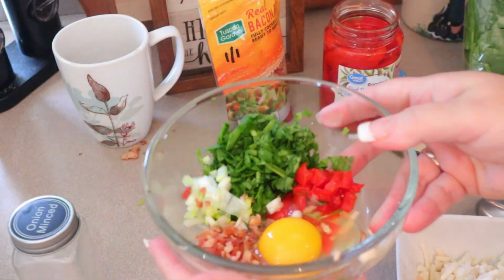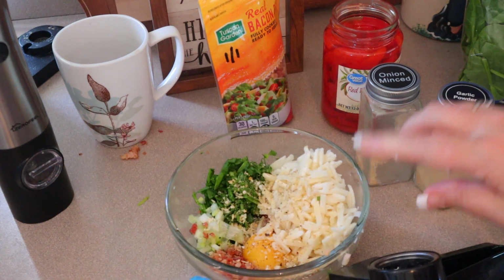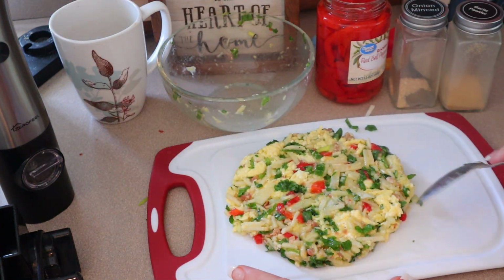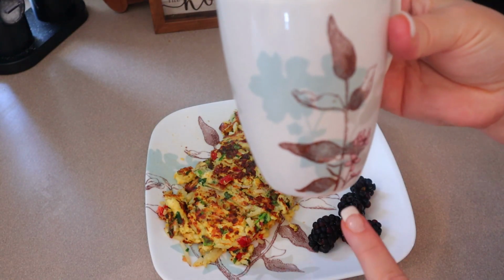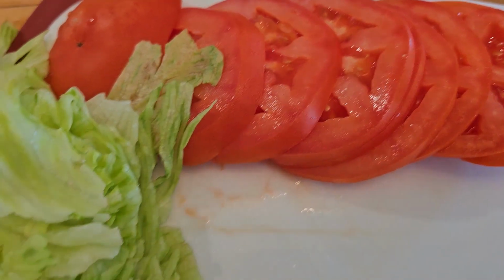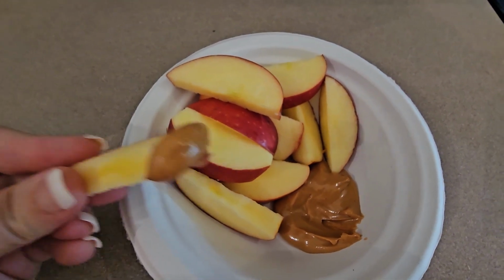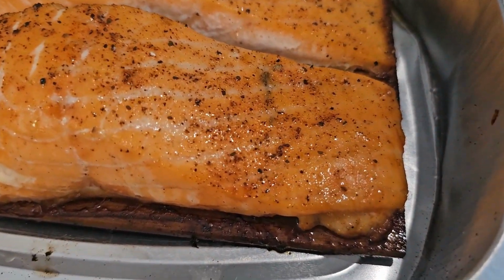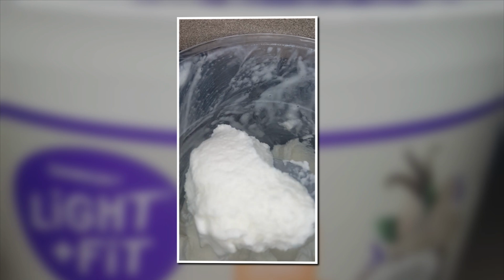WHAT I EAT IN A DAY on WEIGHT WATCHERS | FULL DAY OF EATING | WW POINTS & CALORIES INCLUDED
It's another What I Eat in a Day / full day of eating video!  Remember, this is just one day.  We are all different and have different needs and likes.  This is just meant to give you ideas of meals you can enjoy!

Weight Watchers Points & Calories included.  I get 23 points per day and 28 weeklies on Weight Watchers.  I hope you enjoy this video. :)

Want to JOIN WW and see whether the plan is a fit for you?  Use my link and get a free month

// LINKS to items used in video or frequently used in my videos:
Electric Salt & Pepper Shakers
Ozeri Touch Scale
Green Preserve Food Storage Containers
Food Huggers
NINJA Creami Deluxe
NINJA Creami Deluxe Pints & Lids
Single-compartment glass meal prep containers
Two-compartment glass meal prep containers
Three-compartment glass meal prep containers Pot Duo Crisp Pressure Cooker/Slow Cooker with Air Fryer lid
Misen Chef's Knife

Find me on Stridekick: Kristi_PUH

WHERE I GET MY MUSIC:
The first 30 days are free.  Use my code

//TRY HOME CHEF MEAL DELIVERY KITS!  I love Home Chef when I am strapped for time.  Get $35 off when you sign up using my

TIME STAMPS
00:00 Welcome to Planning Us Healthy
00:14 Disclaimer
00:36 Breakfast
05:01 Lunch
06:17 Afternoon Snack
06:40 Dinner
08:13 Nighttime Snack
08:54 Total Points & Calories
09:21 Thanks for Watching! :)